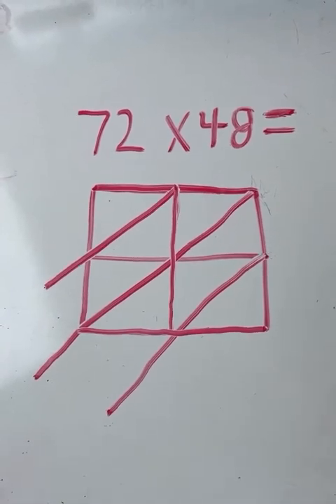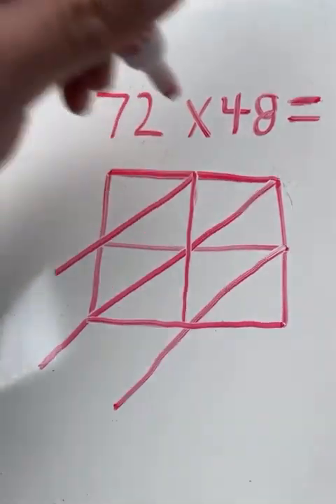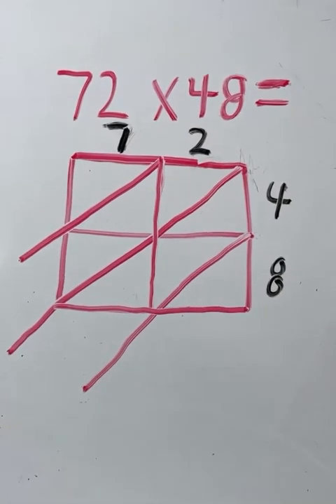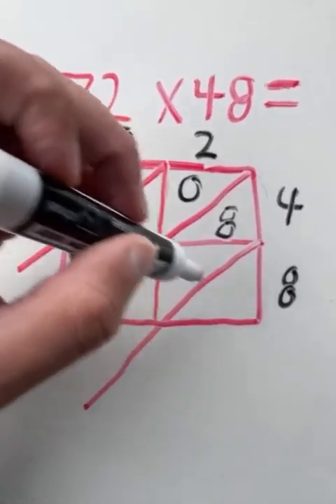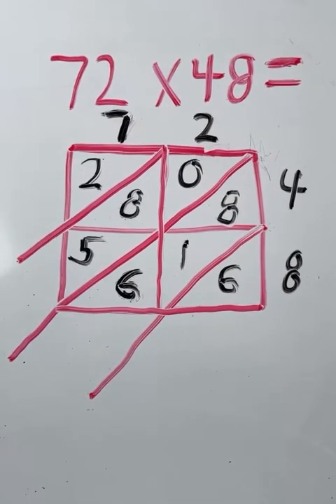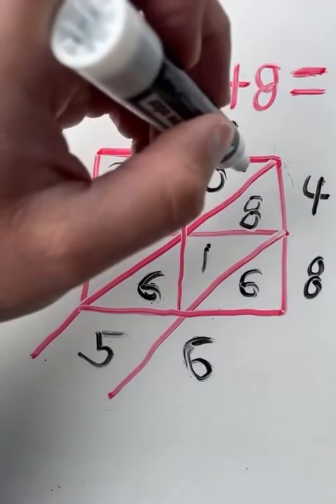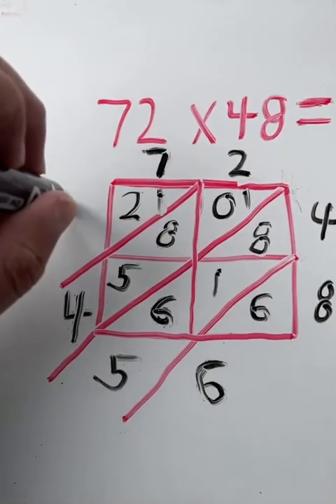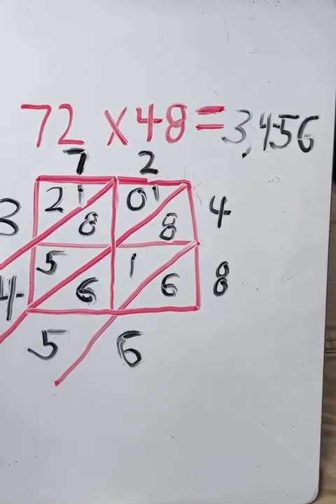Multiplication Lattice Method Example 2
Example Problem from Multiplication Lattice Method Livestream